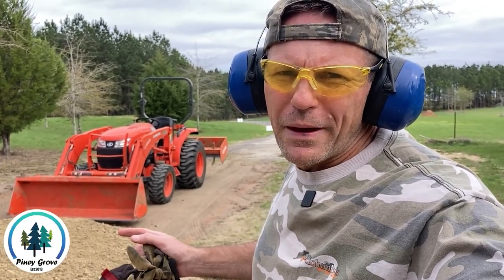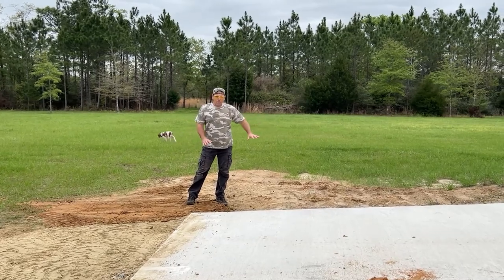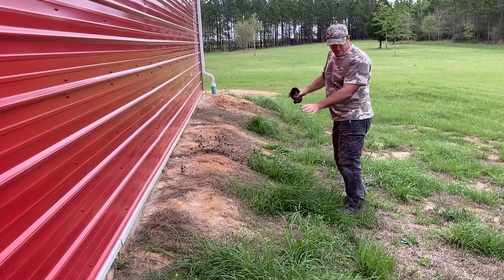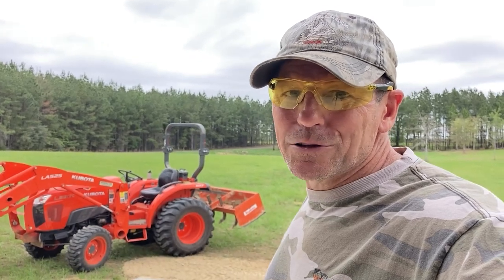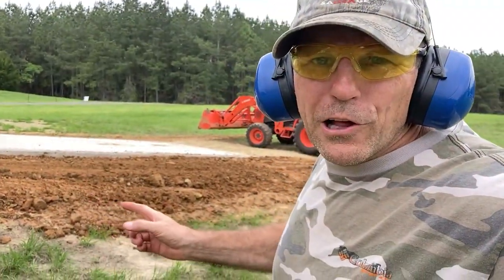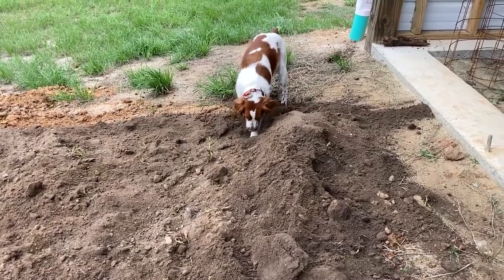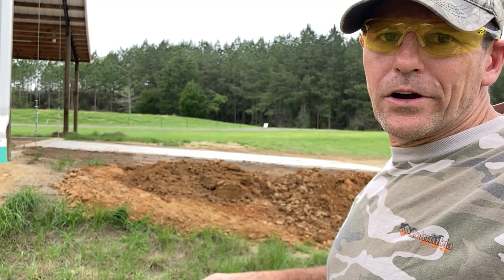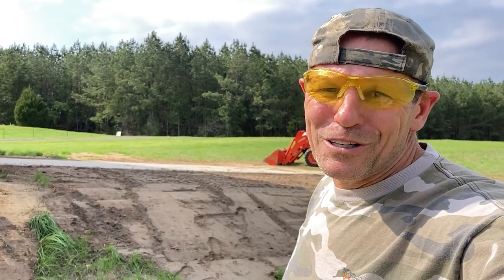Grading Dirt with a Compact Tractor Front Loader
How to grade dirt with Compact Tractor Front End Loader. Kubota L3901 L3902   E173

6’ Digging and Pry bar

Our Story:
journey!

Brad & Deb